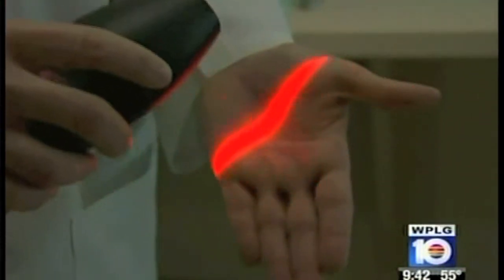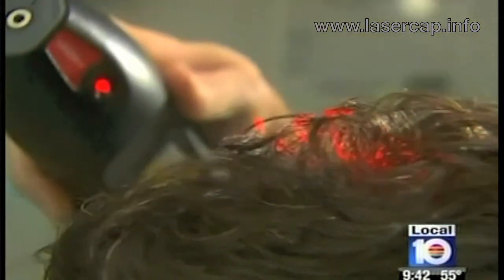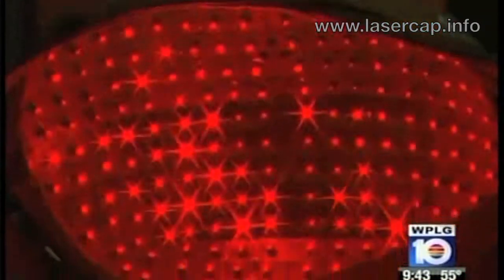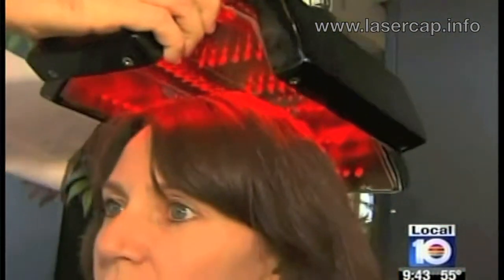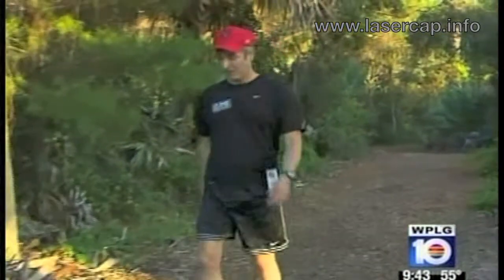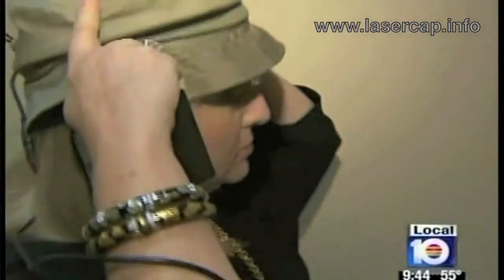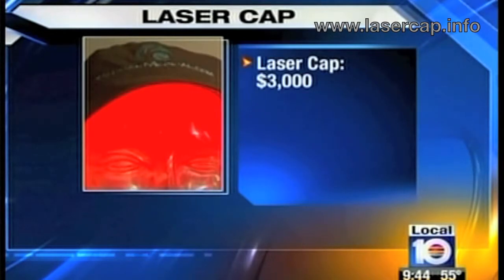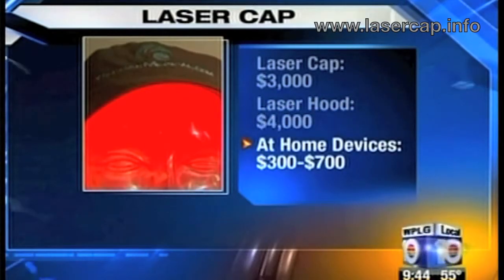LaserCap Hope For Hair Loss